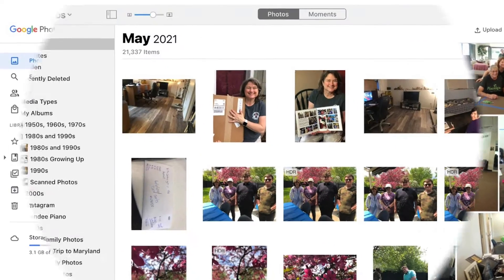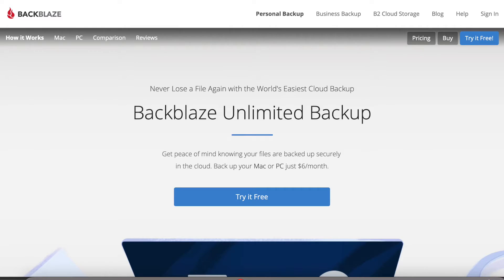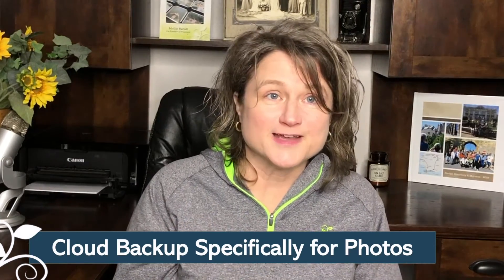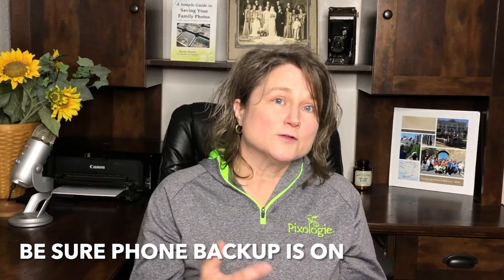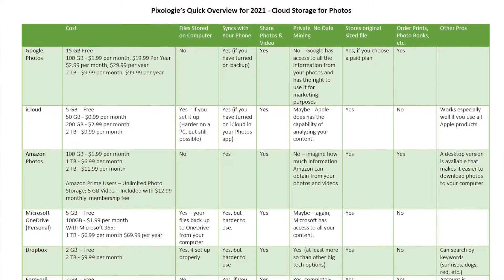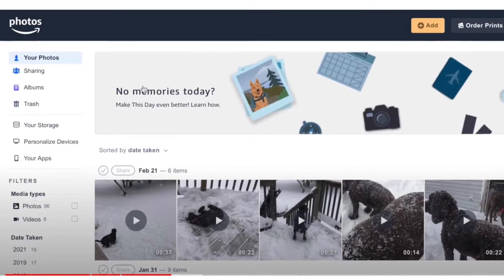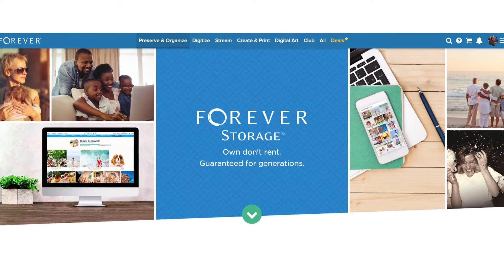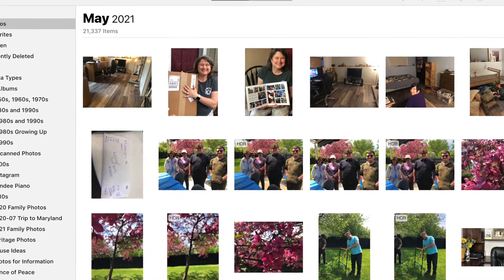Choosing Cloud Backup For Your Photos - Six Options to Protect Your Digital Pictures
Are you looking for options to backup your digital photo collection? There's quite a lot of options out there. In this video, we cover what you need to know about the cloud and how cloud photo backup works. Be sure to keep a digital copy of your photos in your home and outside of your home in the cloud.

00:00 Introduction
01:19 A little Background - What is the Cloud?
05:59 Very Quick Overview of Cloud Backup Options for Photos
06:28 Google Photos
06:46 iCloud for Photos
07:08 Amazon Photos
07:46 Microsoft OneDrive
08:14 Dropbox
08:45 Forever® Permanent Storage
09:30 Wrapping Up

▶️ DOWNLOAD
Overview of Cloud Storage for Photos